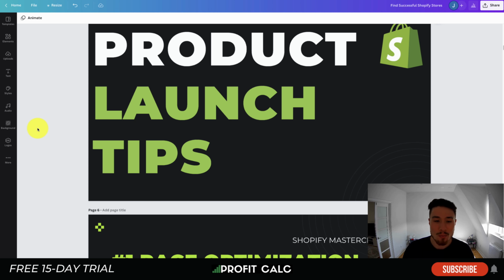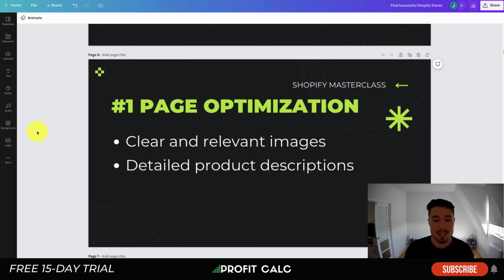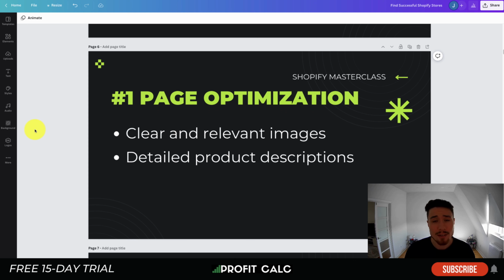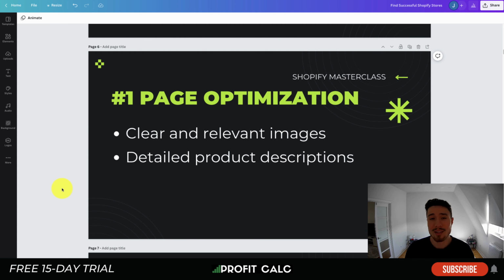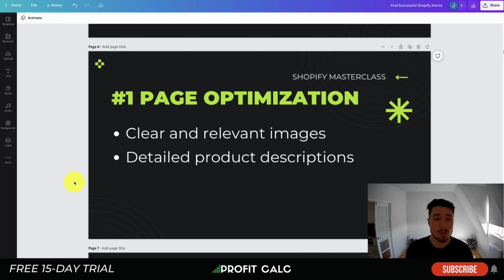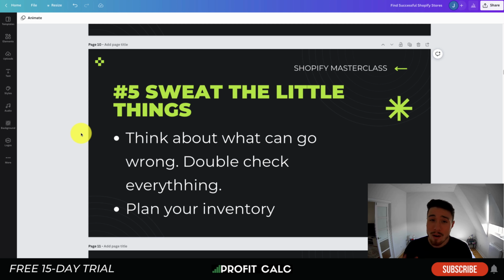Launch Shopify Product: 5 Essential Tips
In this video, we'll give you tips on how to launch and sell your own Shopify product. If you're considering starting your own Shopify business, then this video is for you! We'll share 5 essential tips that will help you launch and sell your product successfully.

This video is jam-packed with helpful information, so be sure to watch it to learn everything you need to get started with your own Shopify product launch!